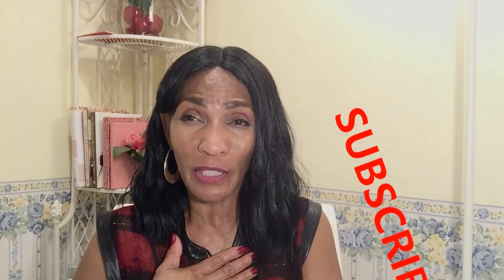JIMMY CHOO. THE SPECIFIC SEASONAL FRAGRANCES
JIMMY CHOO,  A LADY MUST BE SPECIFIC, WHEN WEARING THESE TWO
DESIGNER FRAGRANCES.